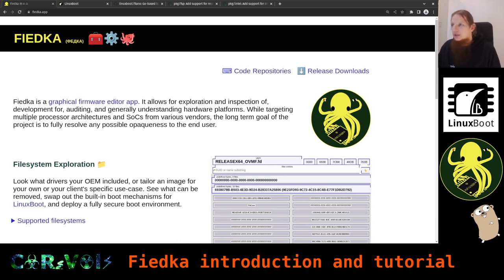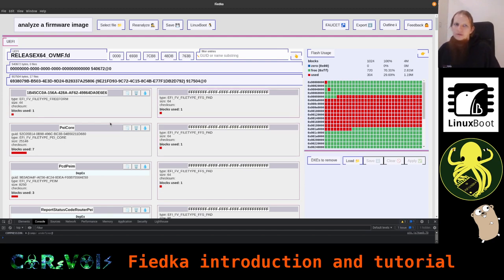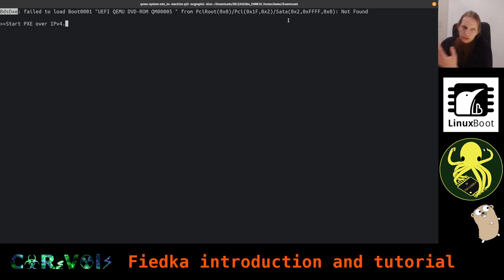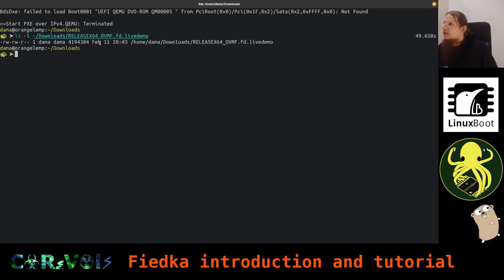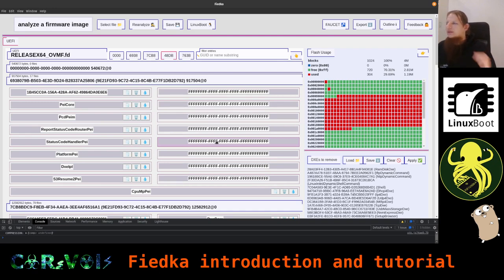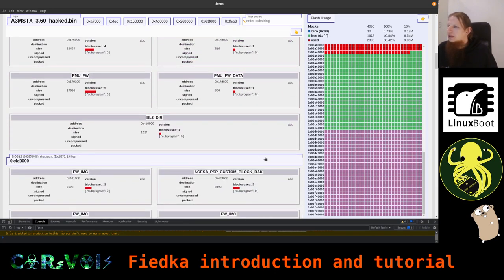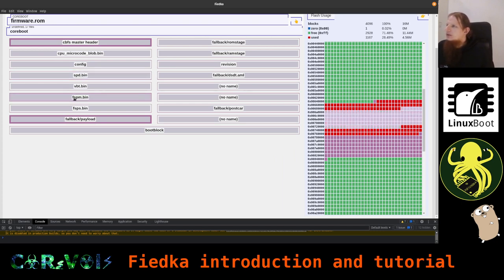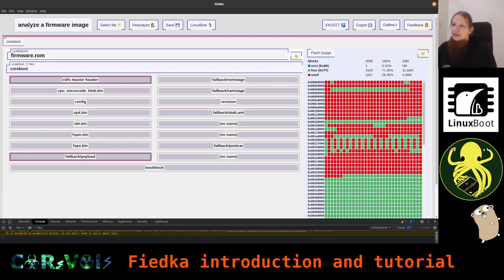Fiedka, Fiano and LinuxBoot 002: Fiedka introduction and tutorial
In this video, we familiarize ourselves with Fiedka the firmware editor and use it for three different types of firmware images. In the first run, we load an OVMF (Open Virtual Machine Firmware) UEFI image, remove some files from it, and insert a LinuxBoot image instead, verifying the result in QEMU. In then second run, we load an image from an AMD platform with UEFI and investigate its contents and metadata, including the firmware for the Platform Security Processor (PSP). Finally, in the third run, we load an image from an Intel platform based on coreboot to get an understanding of the coreboot file system (CBFS).